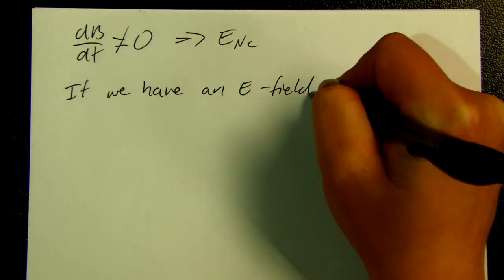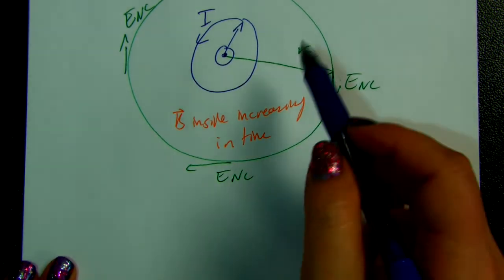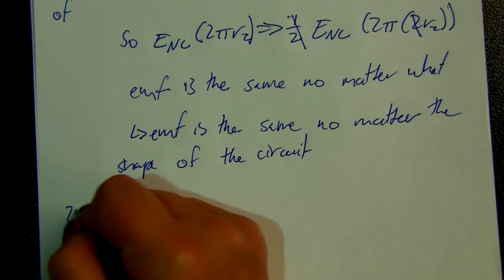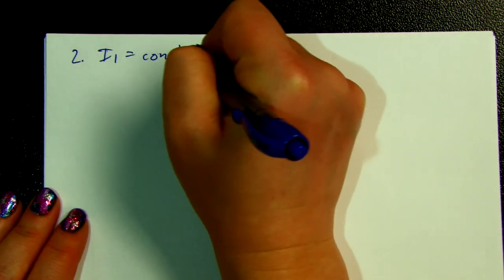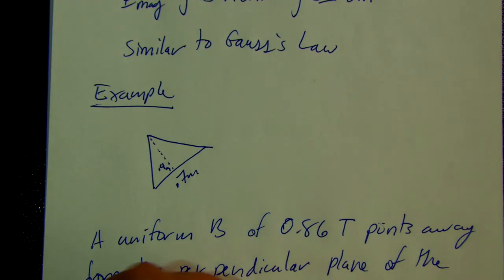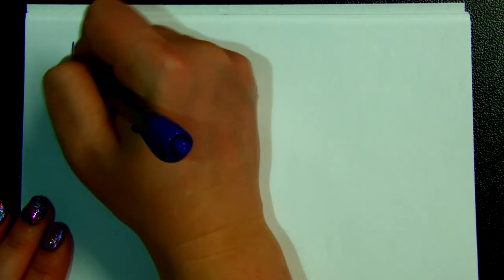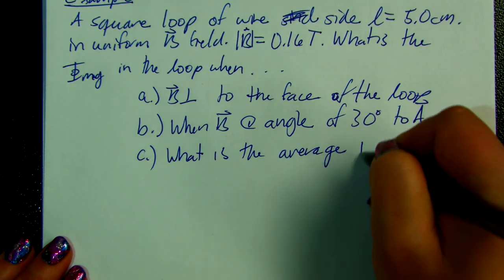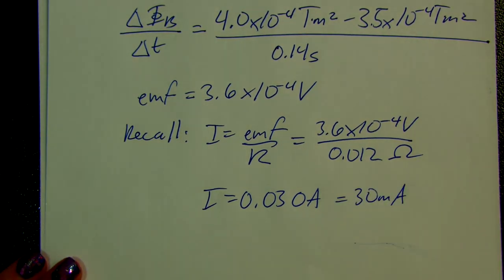NWC Physics 2 Chapter 22: 22.1(part 2) - 22.2 (part 1)